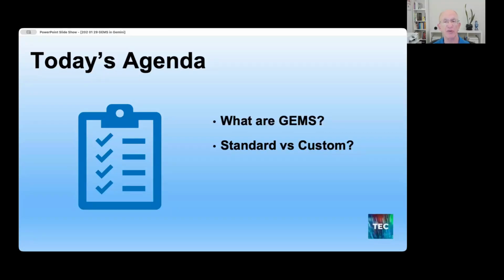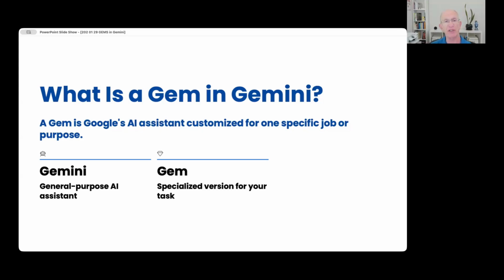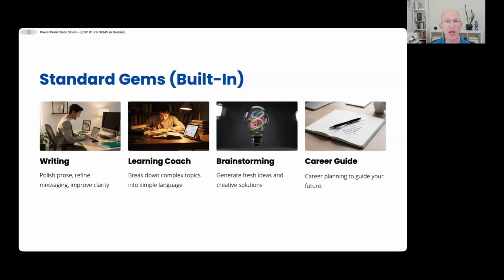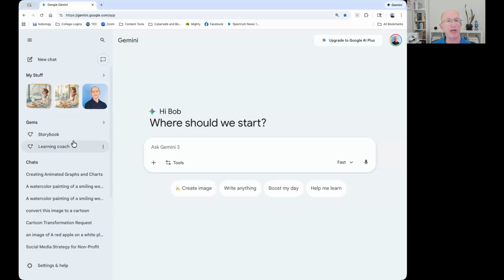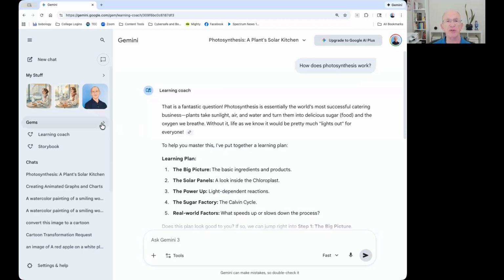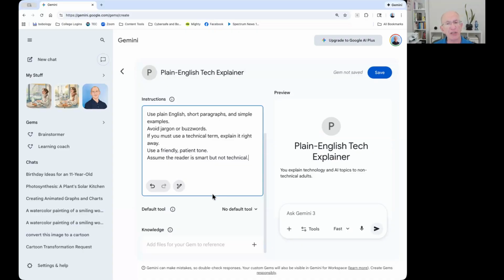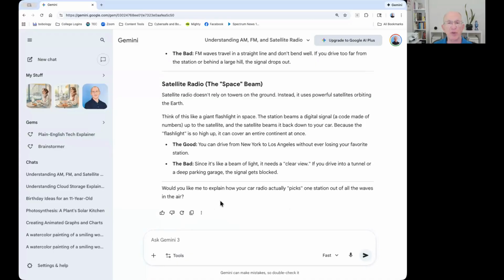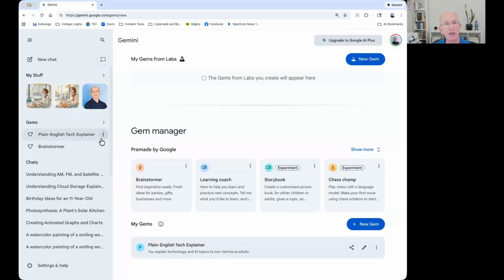Stop Repeating Prompts: How Gemini Gems Function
In this episode of Tech Topics with Bob, I explain Google Gemini Gems in plain English — what they are, how they work, and why they can save you a lot of time if you use AI regularly.

Gems let you create customized AI assistants that behave the way you want, without repeating the same prompts. I’ll show you the difference between standard Gems and custom Gems, walk through Google’s built-in examples, and demonstrate how to create your own step by step.

If you use AI for writing, learning, planning, or explaining technology, Gems can turn Gemini into a reliable daily tool instead of something you have to constantly “re-teach.”

I also explain how Gems compares to ChatGPT’s GPTs.

Join me for live classes and a community of learners

Topics covered in this video:
• What Google Gemini Gems are
• Standard Gems vs Custom Gems
• Why Gems eliminates repetitive prompting
• Examples for learning, writing, and planning
• How to create and edit your own Gem

This video is designed for everyday users — especially adults who want AI to be helpful without being complicated.